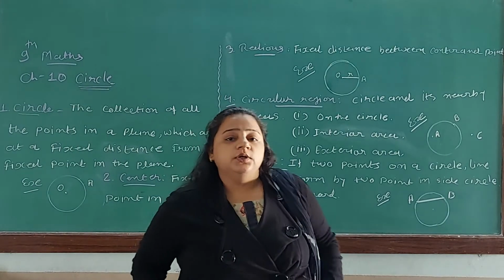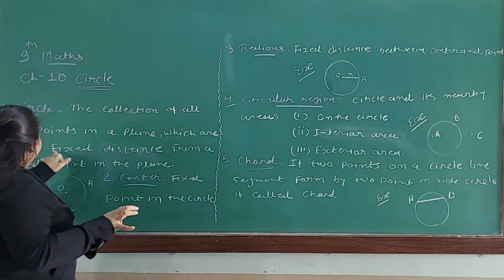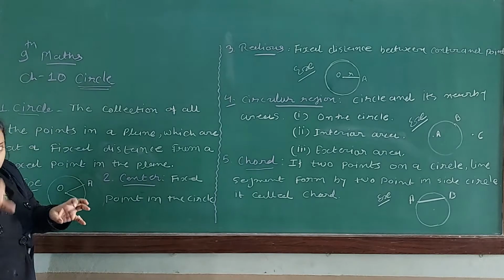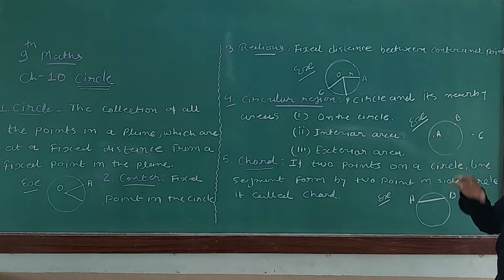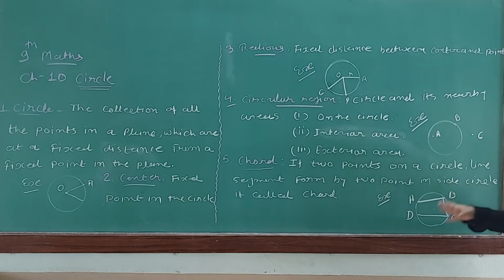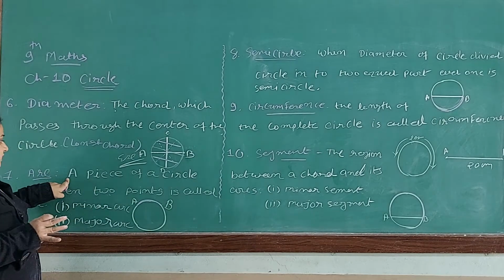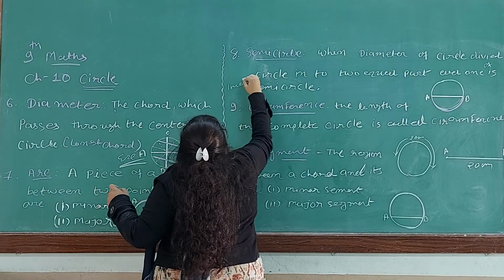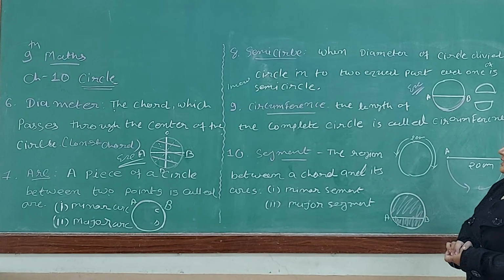standard 9 maths chapter 10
circle... Theory